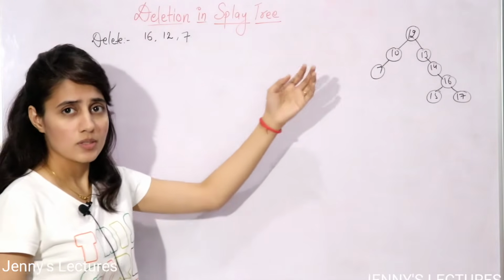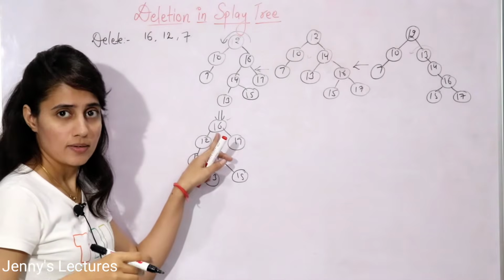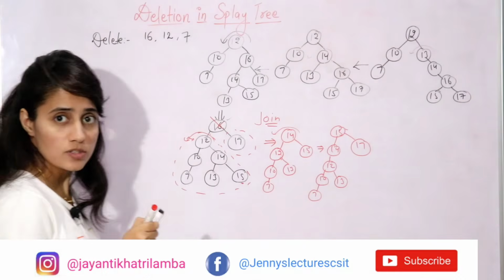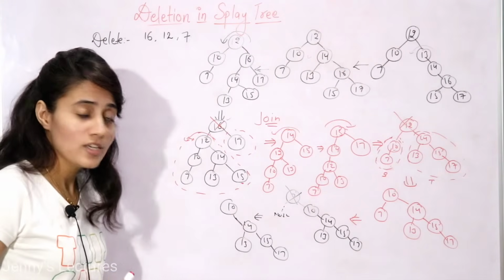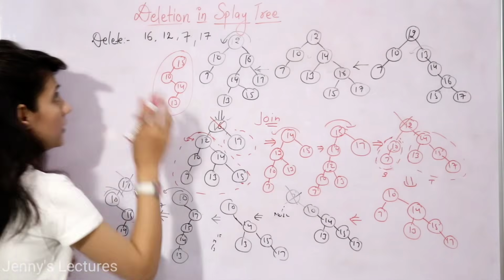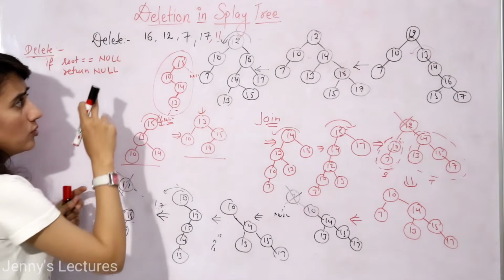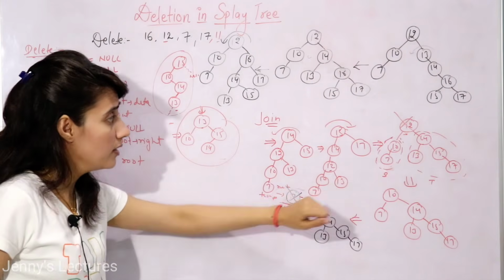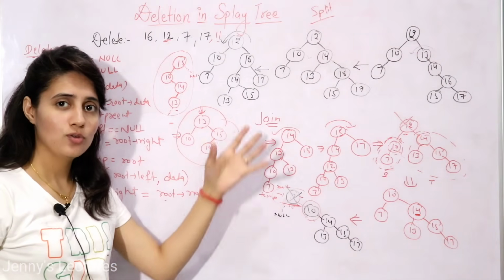5.22 Splay Tree Deletion | Top Down Splaying | Data Structure & Algorithm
In this lecture , I have discussed how to delete data from splay tree using Top down approach. Discussed all the cases of deletion with example and also written algorithm for deletion.